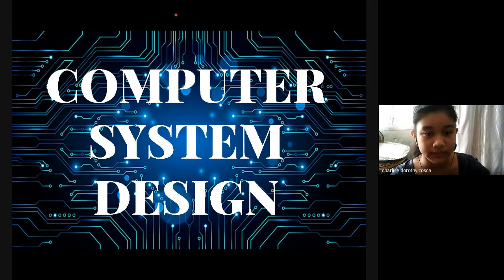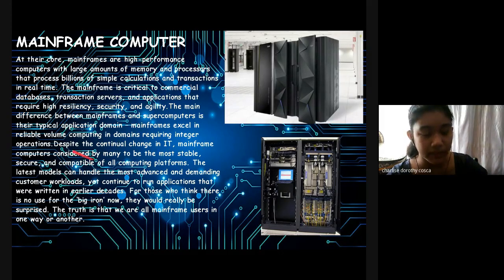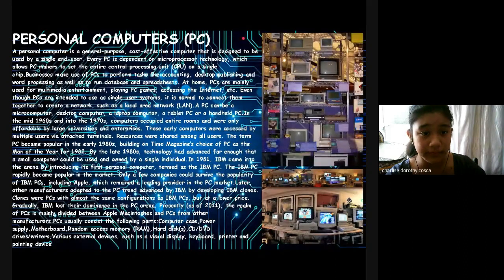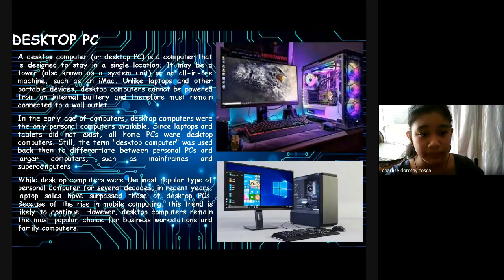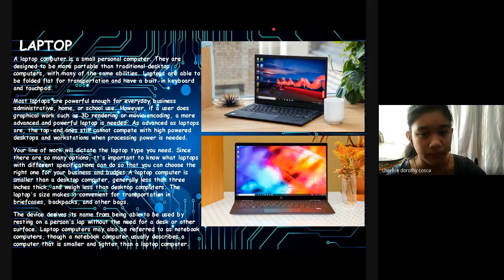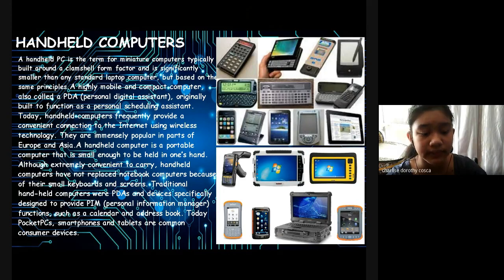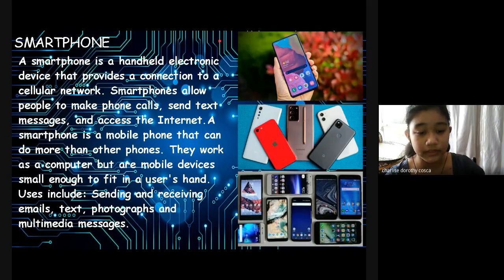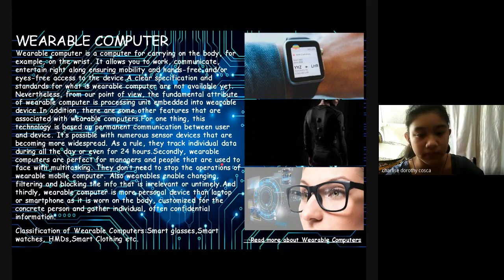LESSON 1-COMPUTER SYSTEM DESIGN